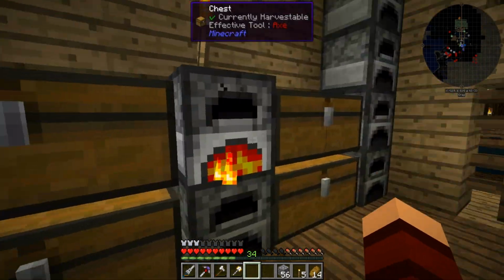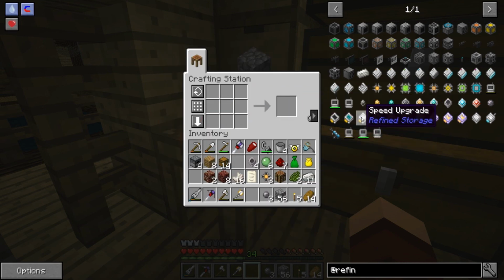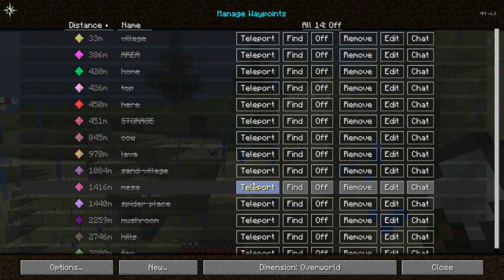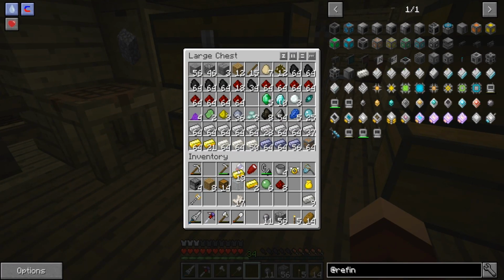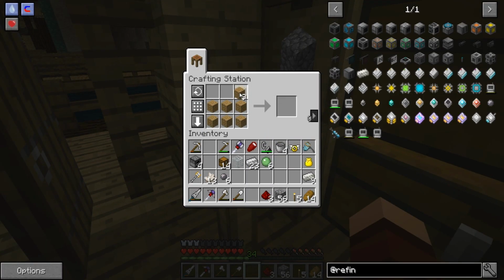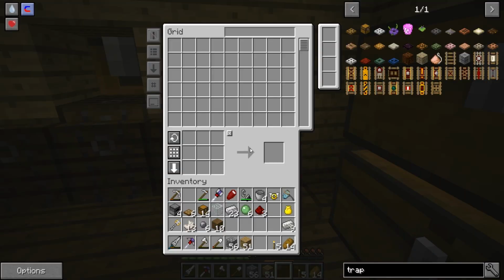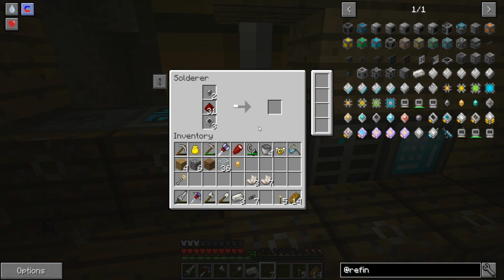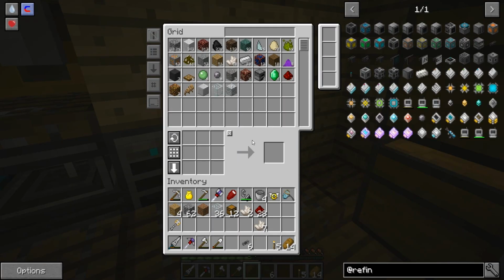"HIDDEN STORAGE!" FOOLCRAFT! #67